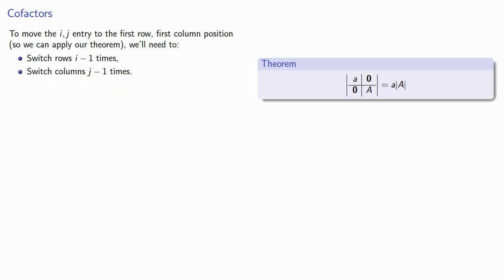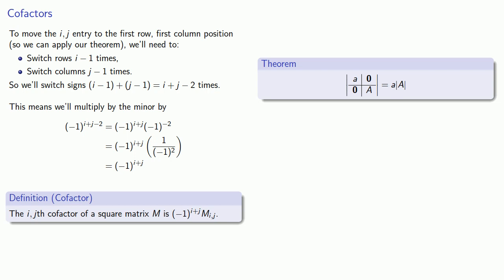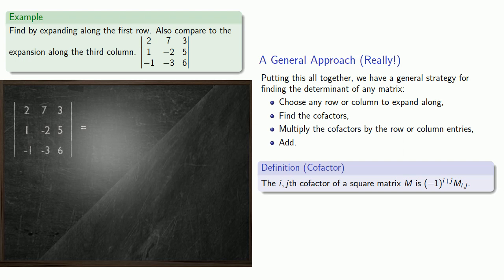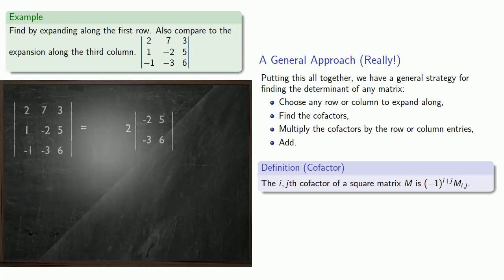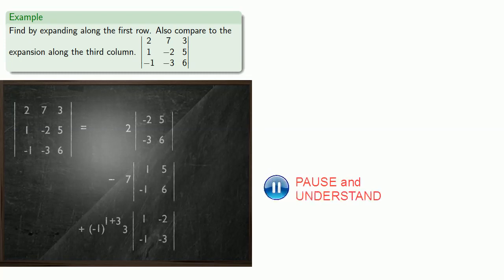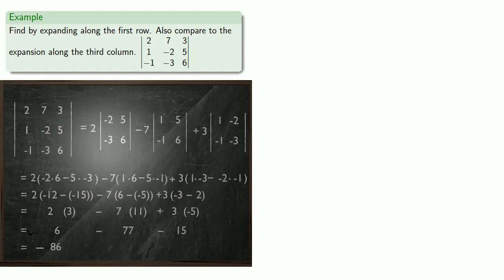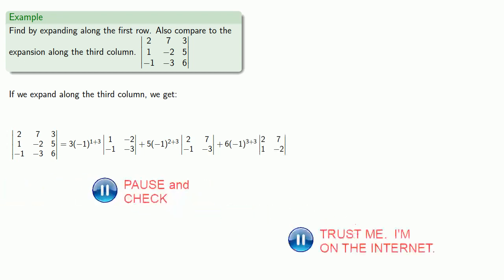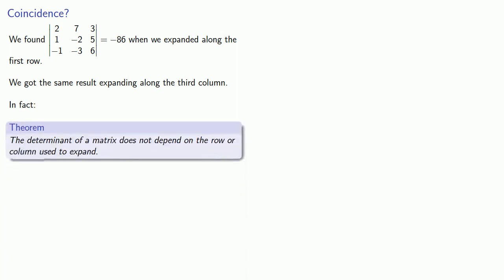Determinants, Part Four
Finding the determinant using cofactors.